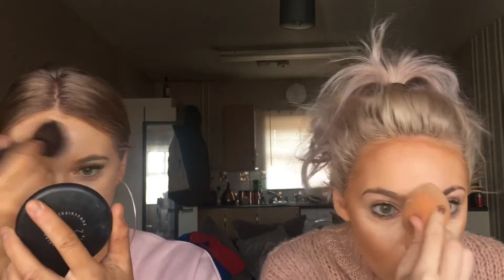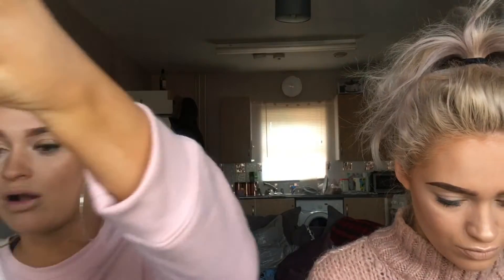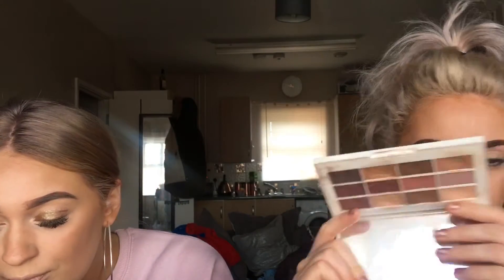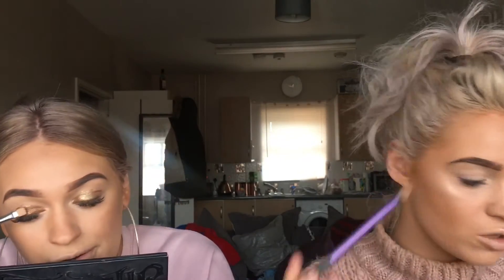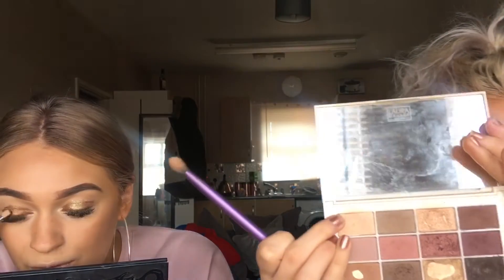SWAPPING MAKEUP BAGS!!!!!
Hay guys hope you enjoy this video
We had a laugh filming it for you